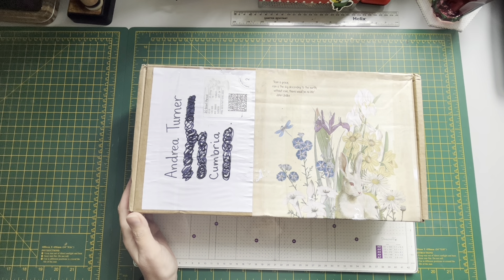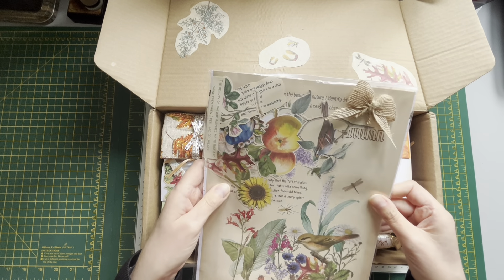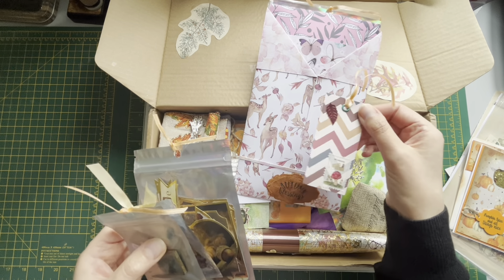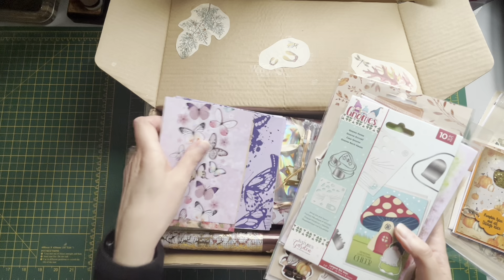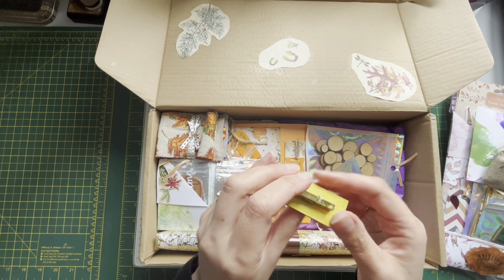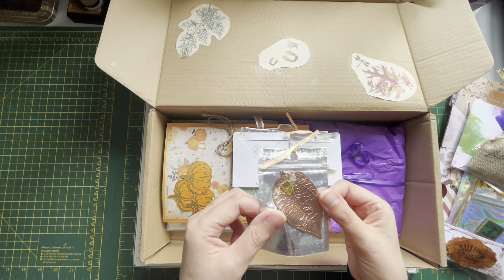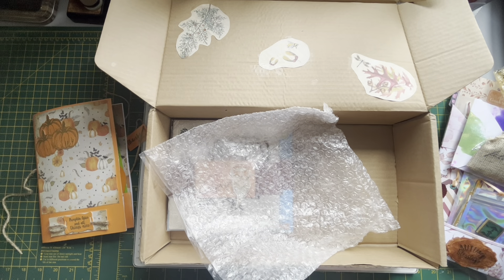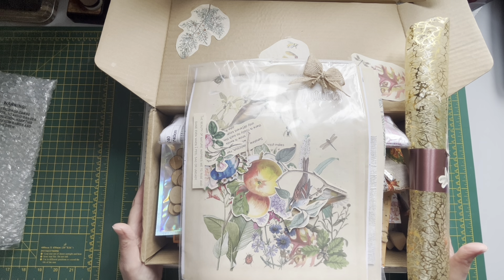Amazing surprise happy mail from @craftycs8917 💕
Ashleigh and Maureen’s channel: @craftycs8917